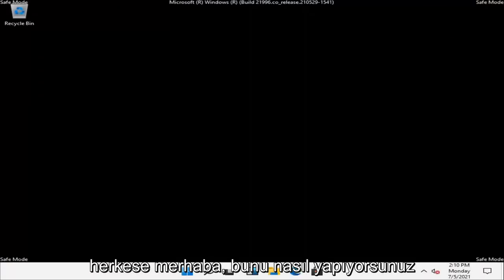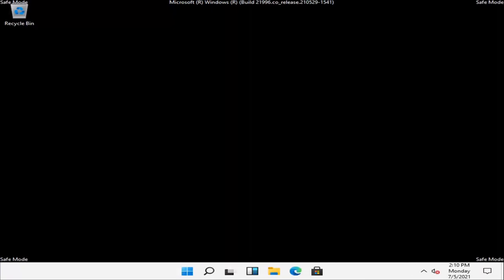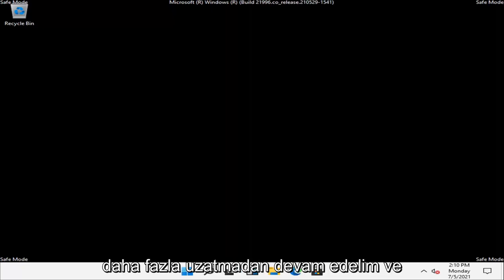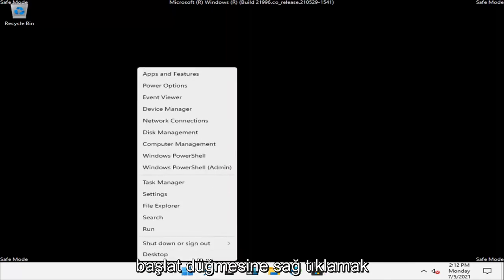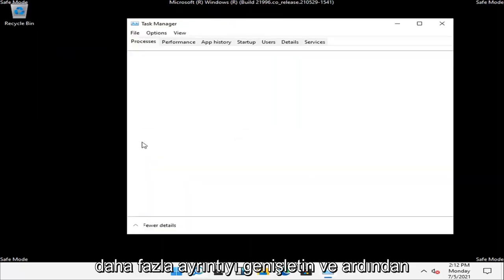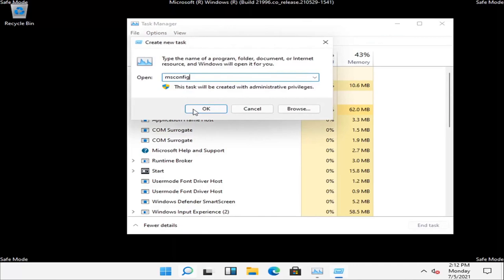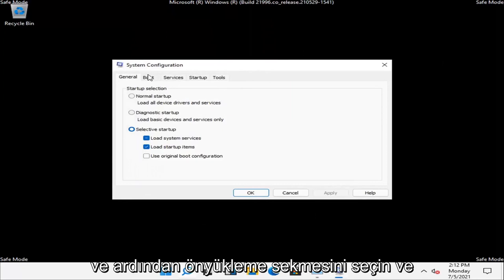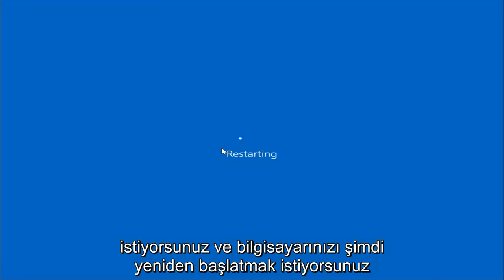Windows 11 Güvenli Mod Kapatma - [Windows 11 Safe Mode]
Windows 11'de Başlangıçta Güvenli Mod Nasıl Devre Dışı Bırakılır.

Windows Güvenli Modda kalmışsa, soruna neyin neden olduğunu bulmanız gerekir.

Bu eğiticide ele alınan sorunlar:
güvenli mod pencerelerini devre dışı bırak 11
güvenli mod pencerelerini devre dışı bırak 11 komut istemi